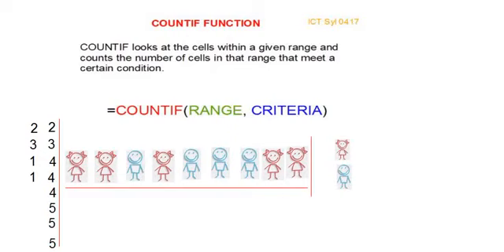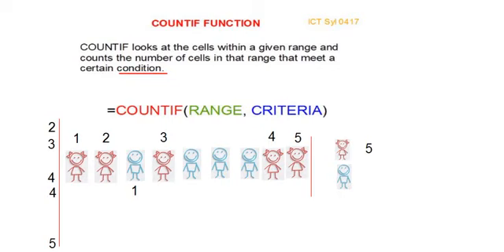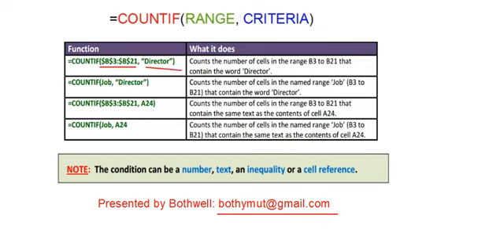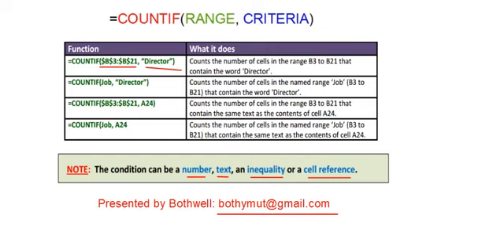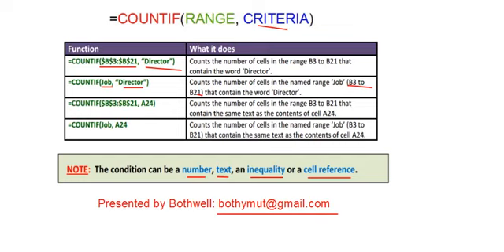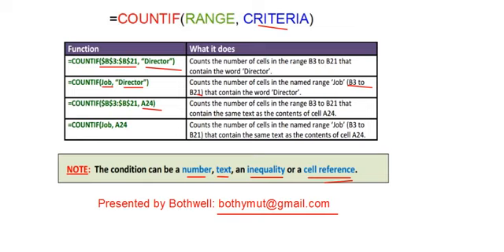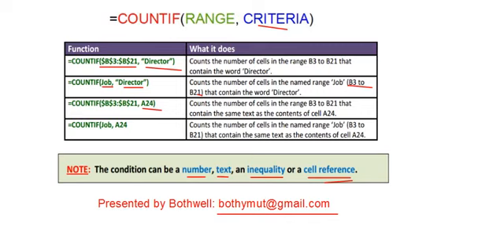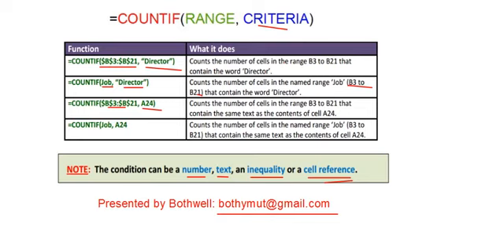Explain Countif IGCSE ICT 0417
This video was developed to assist ICT pupil and student. It covers some concepts for the syllabus 0417